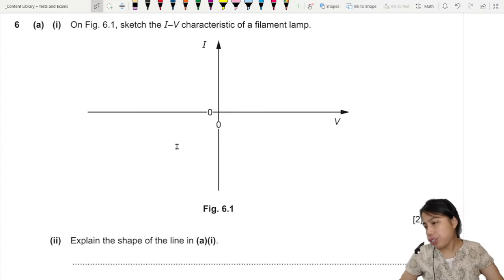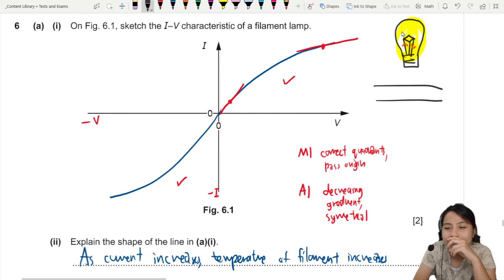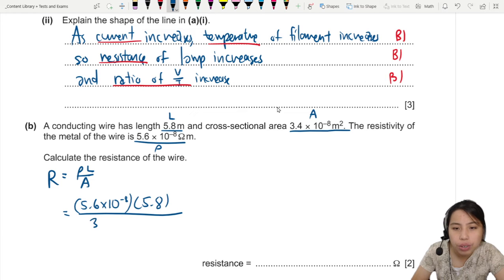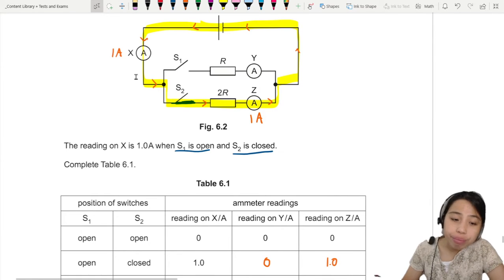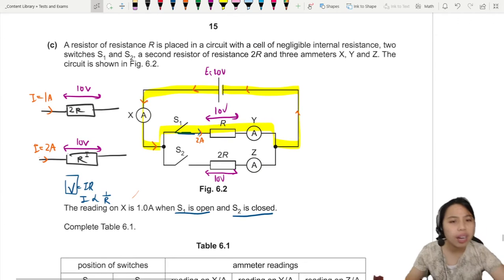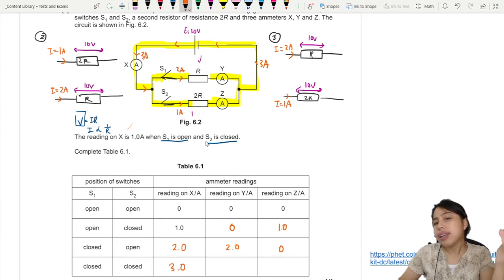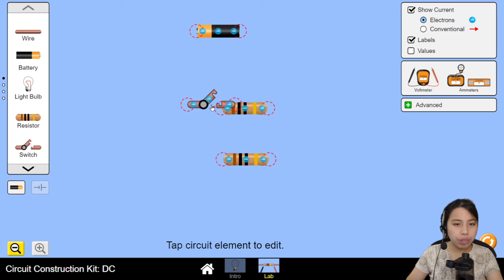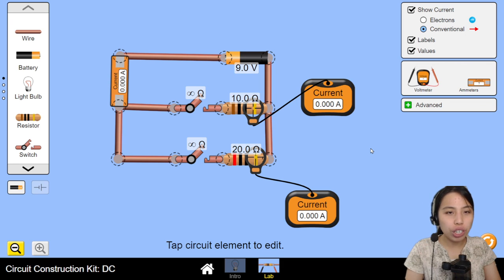MJ22 P23 Q6 Circuit Switches | May/June 2022 | Cambridge A Level 9702 Physics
9702/23/M/J/22: (a) (i) On Fig. 6.1, sketch the I–V characteristic of a filament lamp. (ii) Explain the shape of the line in (a)(i).

(b) A conducting wire has length 5.8 m and cross‑sectional area 3.4 × 10–8 m2. The resistivity of the metal of the wire is 5.6 × 10–8 Ω m. Calculate the resistance of the wire.

(c) A resistor of resistance R is placed in a circuit with a cell of negligible internal resistance, two switches S1 and S2, a second resistor of resistance 2R and three ammeters X, Y and Z. The circuit is shown in Fig. 6.2. The reading on X is 1.0 A when S1 is open and S2 is closed. Complete Table 6.1.